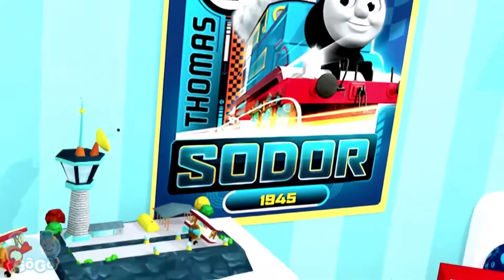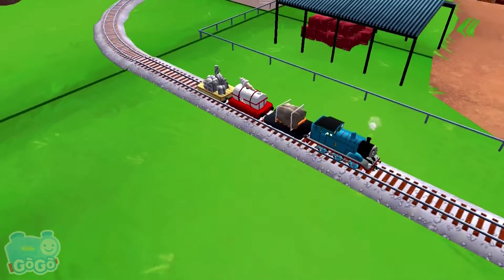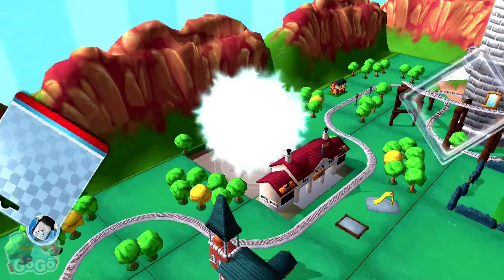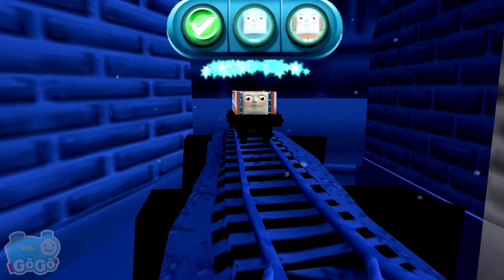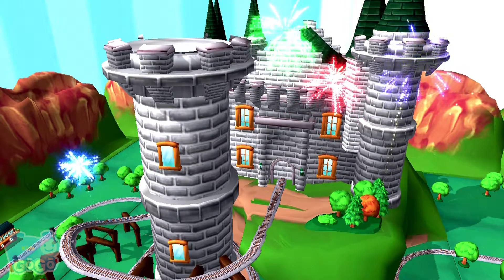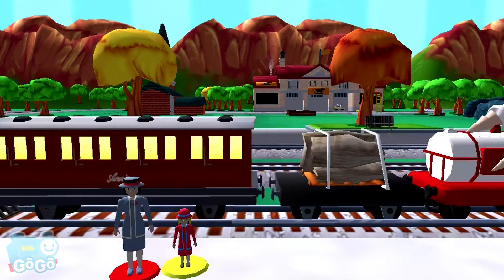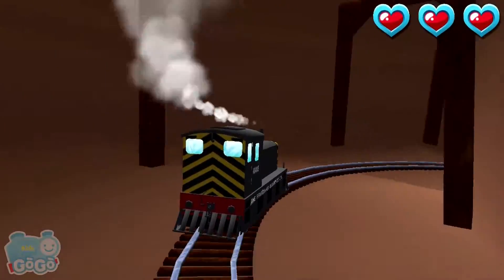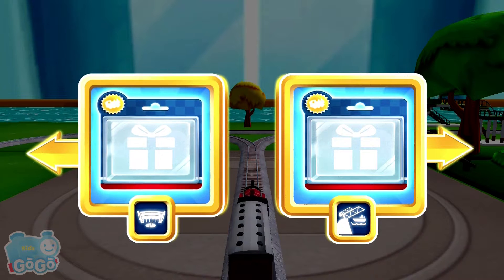Thomas and Friends MAGICAL Track #14 ★ iOS / Android app (By Budge)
Thomas and Friends: magical tracks - unlock all kids train set jump over the broken bridge! All train engines it’s just updated and new feature for gameplay and walkthrough for kids want to play having fun and guideline voice. Play mini games and build your own magical train set in the ultimate Thomas & Friends™ adventure!